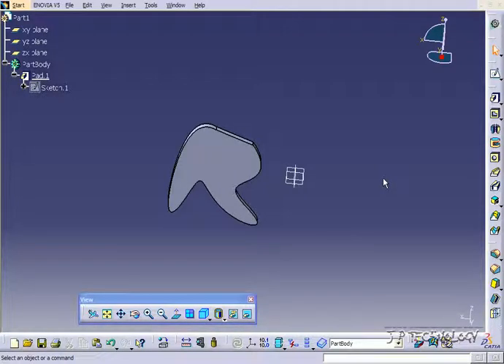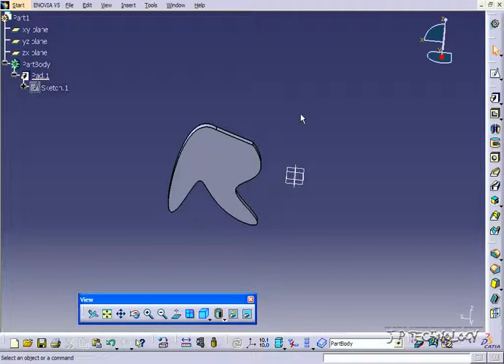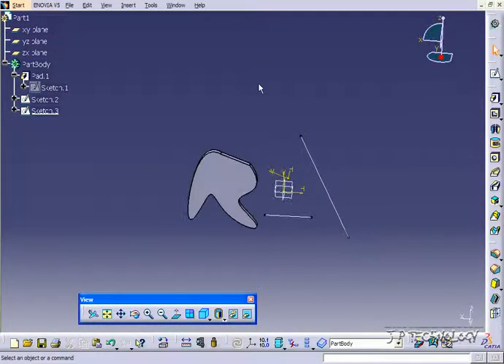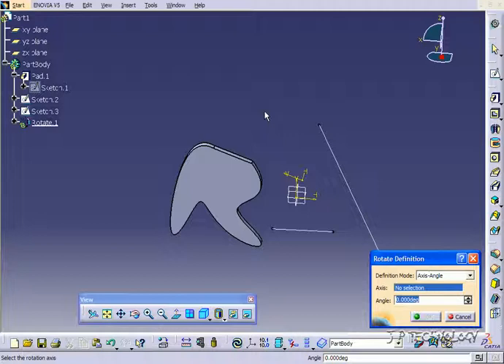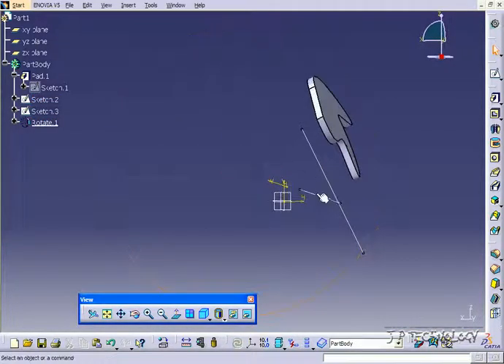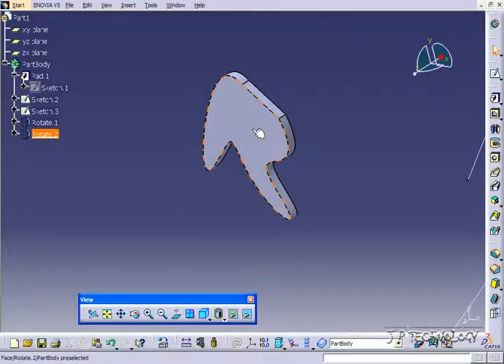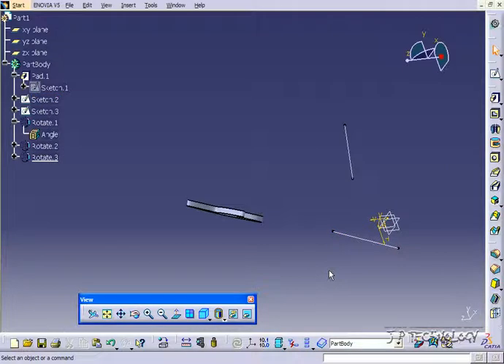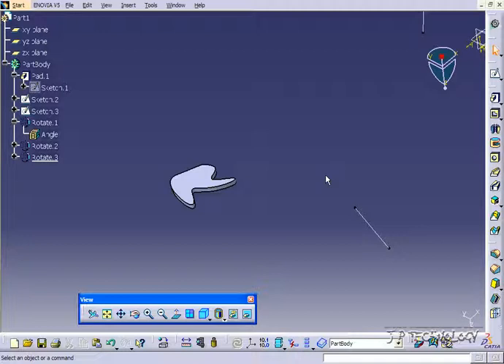Catia V5 study step by step 68-Body Rotation.avi